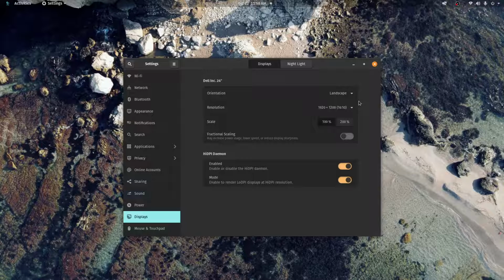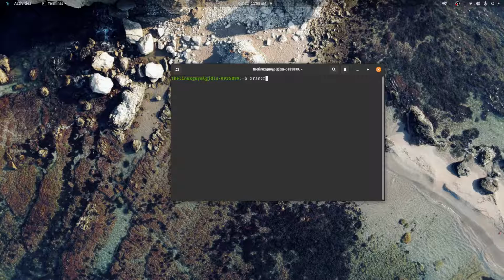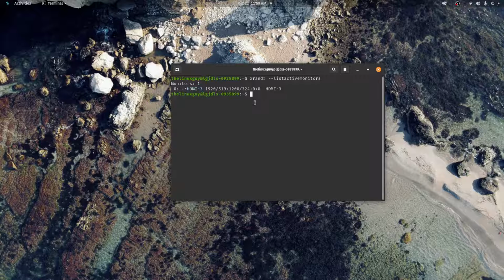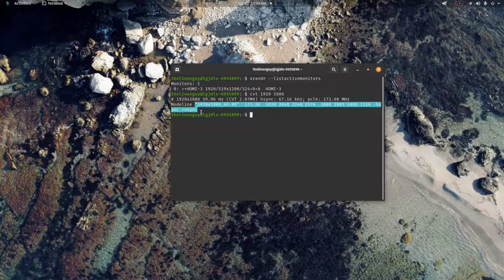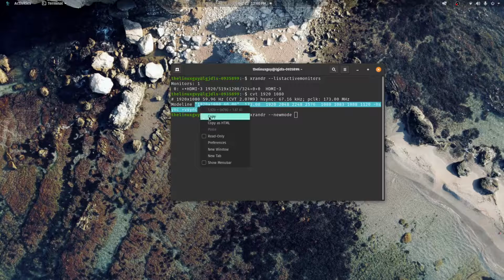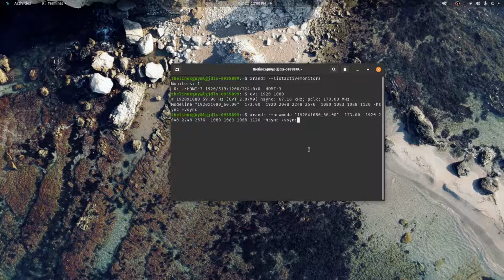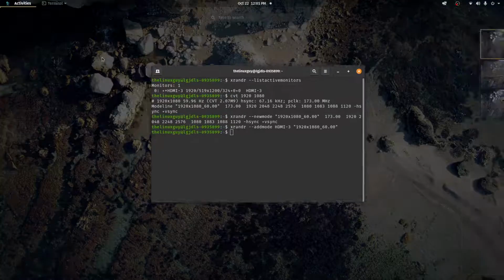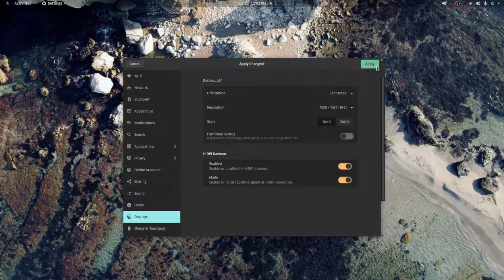How to add a missing resolutions to GNOME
This video is going to explain how to add a resolution to your GNOME instance if you don’t see the resolution you would prefer to have.  I’m doing this on Pop!_OS 20.04 but this should work on most Linux distros using some kind of X windowing system.